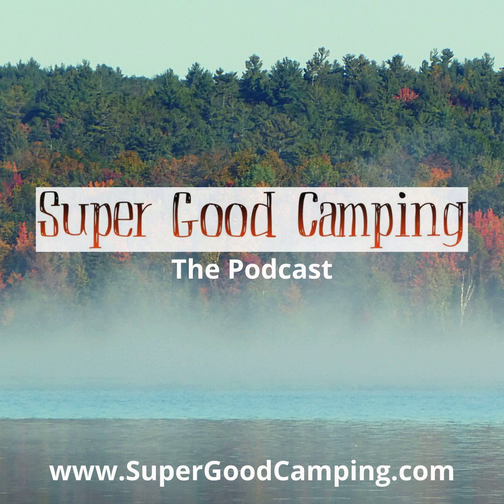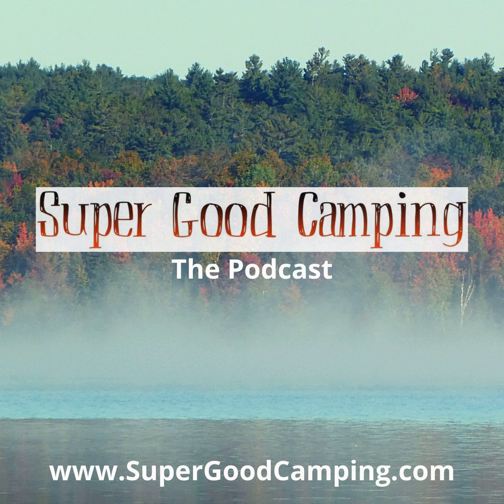The Camping Process and MacGregor Point Provincial Park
Got questions about how to go camping?  What is involved in car camping or planning for a successful car camping trip?  We've got the answers.  If you're looking for information about MacGregor Point Provincial Park in Ontario, Canada, we talk about that in this episode too!